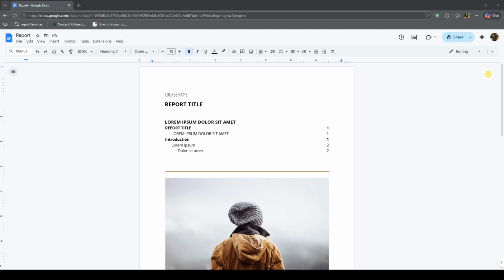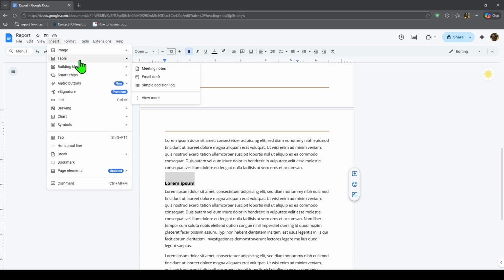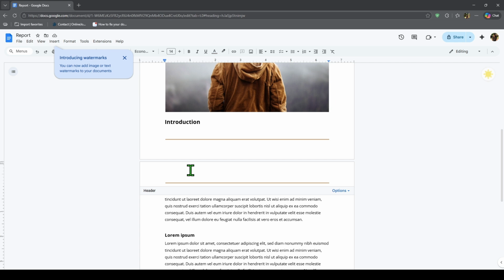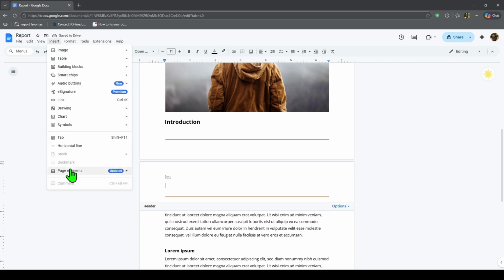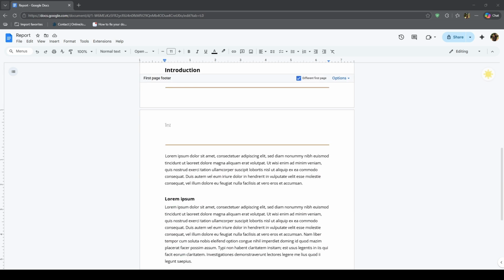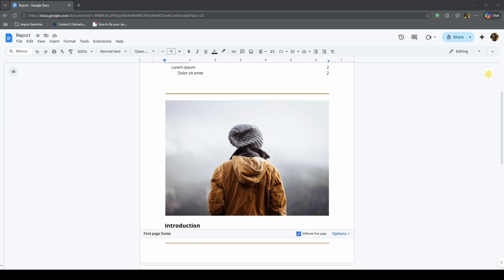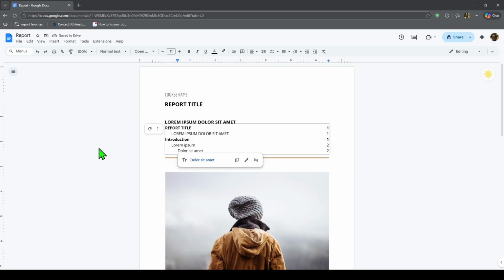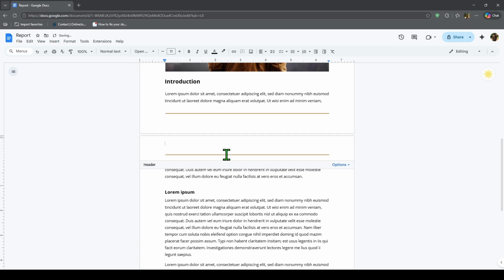How to Add Headers And Footers in Google Docs [2026 Full Guide]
In this video, I will show you how to add and customize headers and footers in Google Docs to maintain a professional look across your multi-page documents. You’ll learn how to insert these elements, adjust their margins, and manage unique formatting for your first page or specific document sections.

This Google Docs tutorial will cover:
✅ Inserting headers and footers via the Insert menu
✅ Enabling "Different first page" for cover pages or custom sections
✅ Using "Link to previous" to manage section-specific headers and footers
✅ Adjusting header and footer margins for better document spacing
✅ How to view and edit headers/footers in the mobile app using Print layout
✅ Deleting headers and footers without affecting document body text

By the end of this video, you will know how to effectively use the top and bottom margins of your documents to display recurring information like titles, page numbers, or dates.

If you’re searching for how to add headers in Google Docs, Google Docs footer tutorial, formatting Google Docs page headers, or how to use section breaks for headers, this video is for you.

💡 Tip: If you are using the mobile app and cannot see the header or footer, remember to turn on "Print layout" in the settings menu; otherwise, the app will hide these elements to optimize for screen readability.